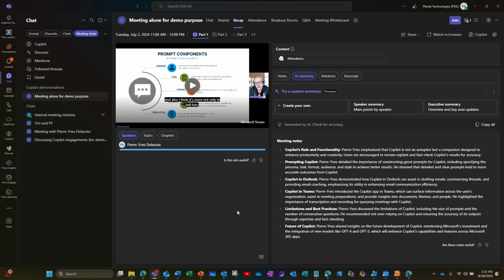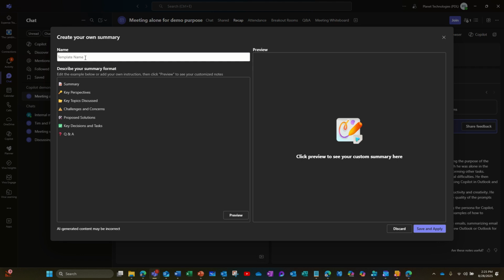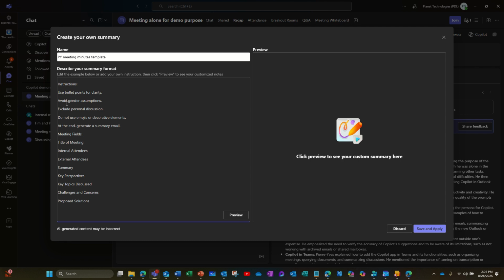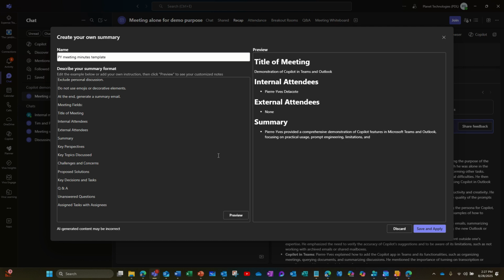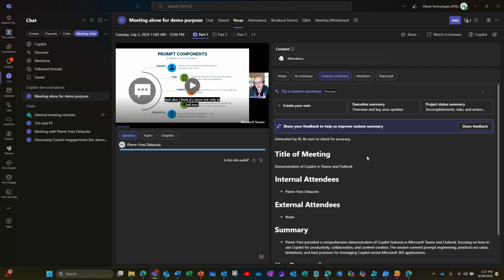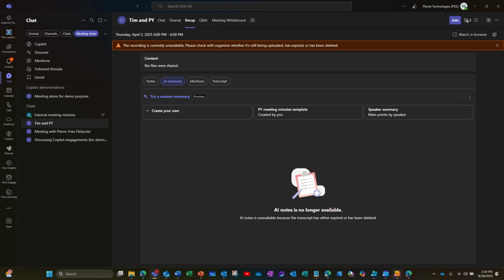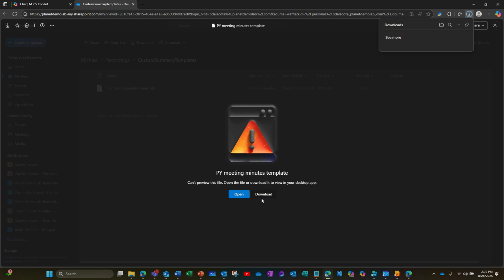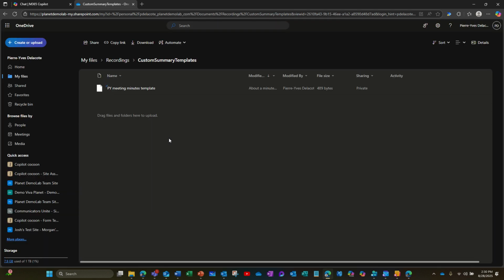Wait?! I can now create my Teams meeting minutes templates!?